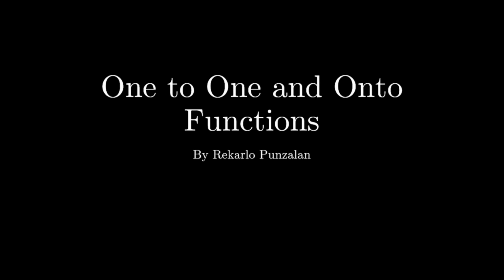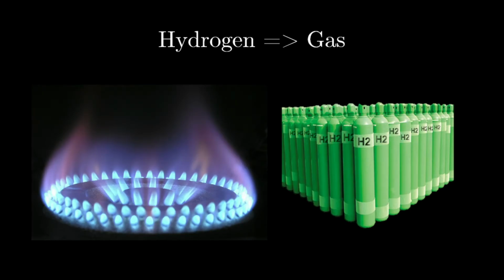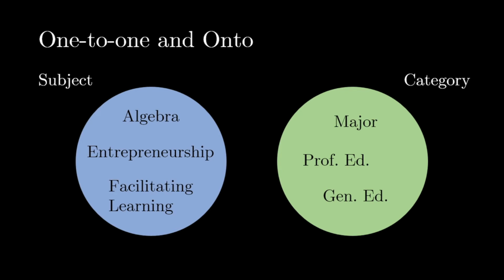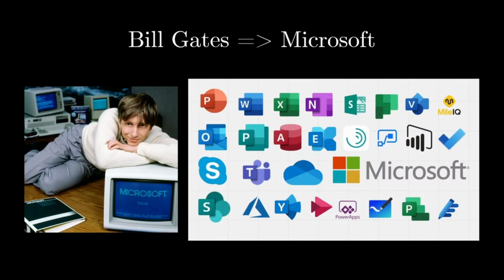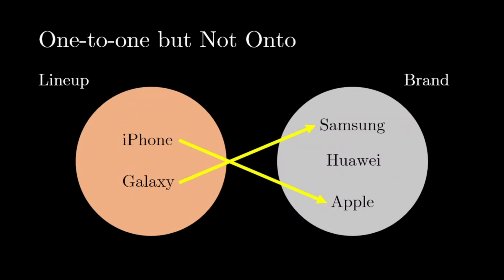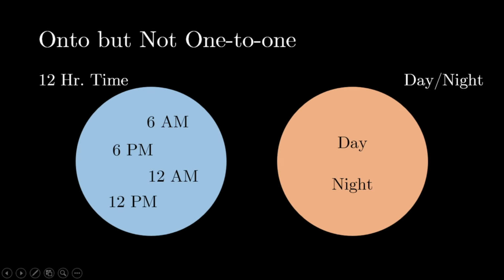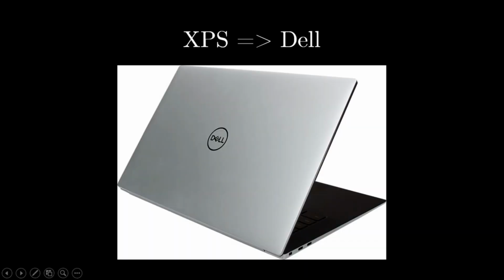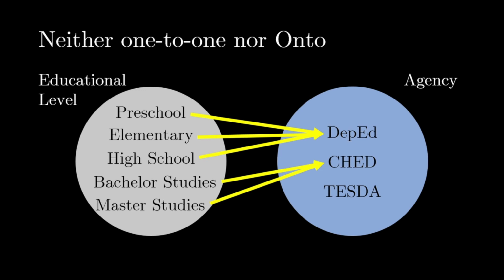One-to-One and Onto Real Life Examples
In this video I present real life examples of one-to-one and onto functions.